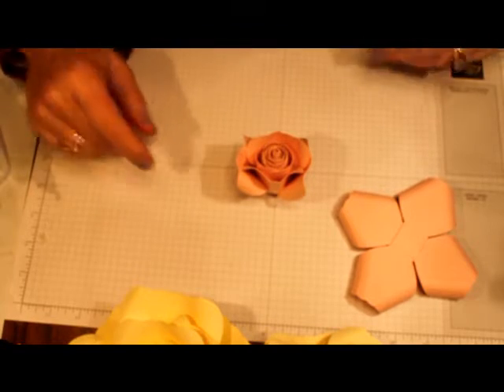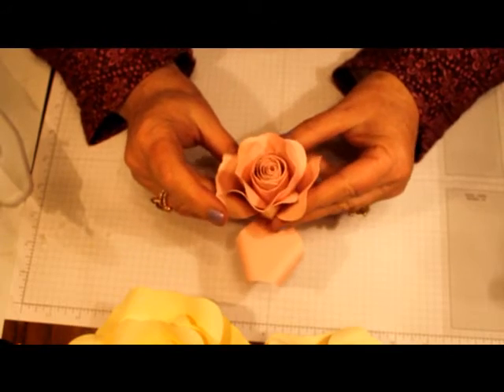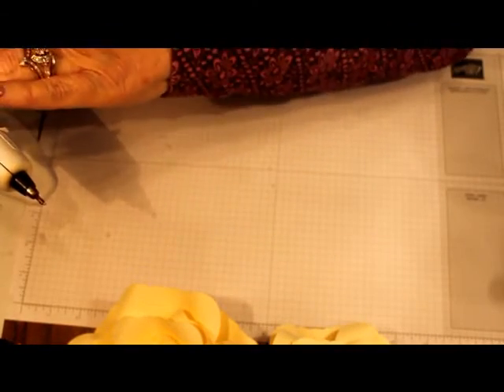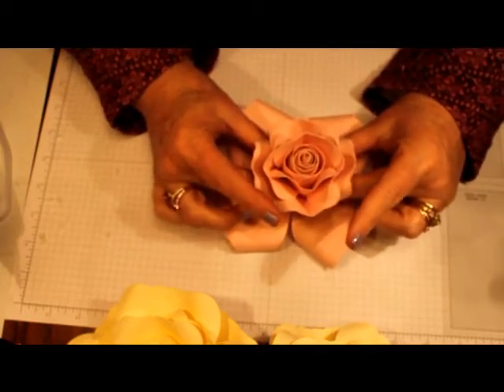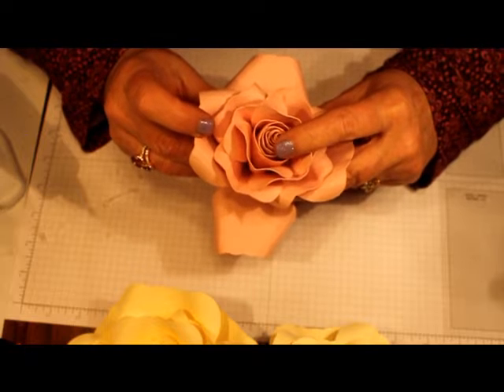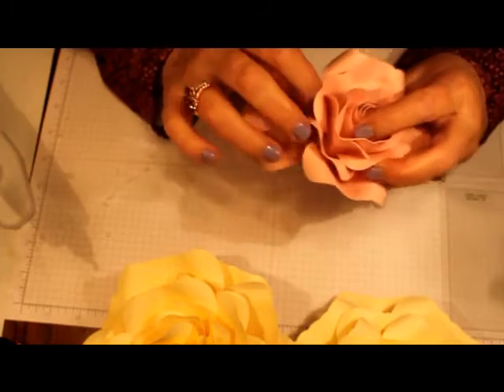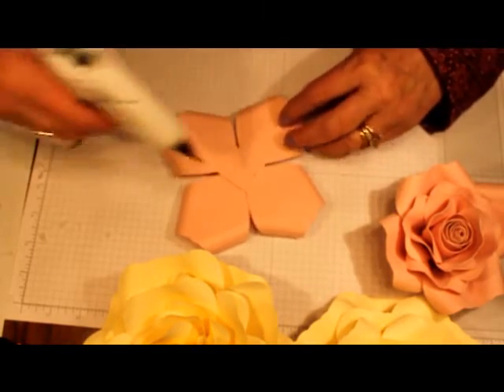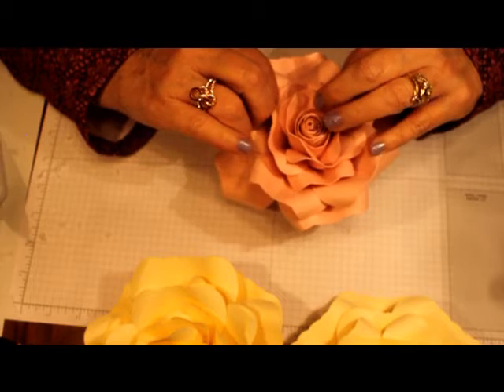Mini Rose PART 2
Mini Rose pattern for Cricut (8 1/2 x 11 paper)

I will gladly email you a PDF of this rose pattern.